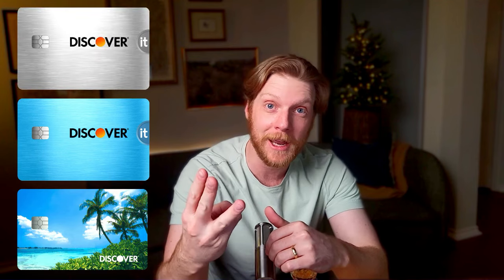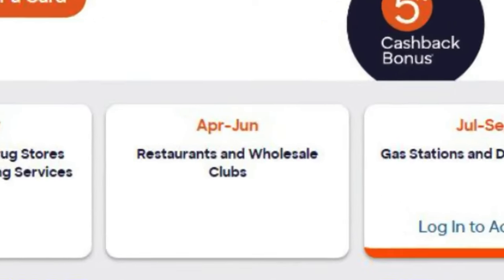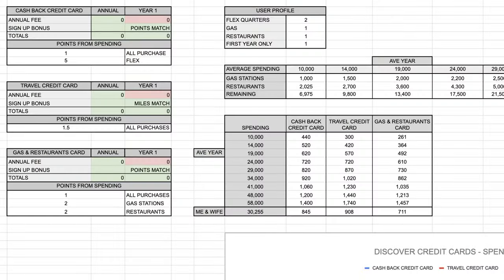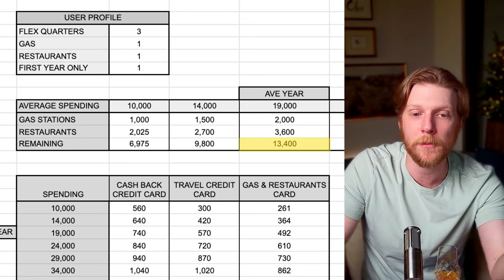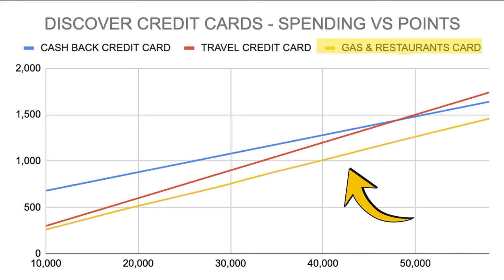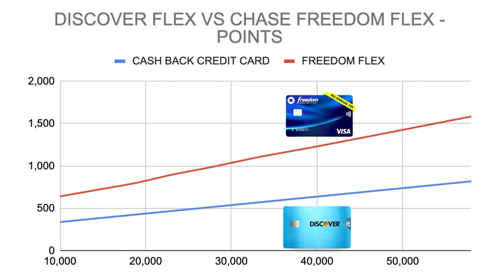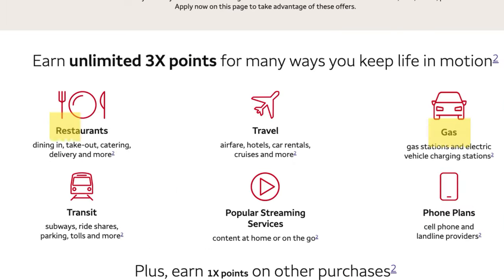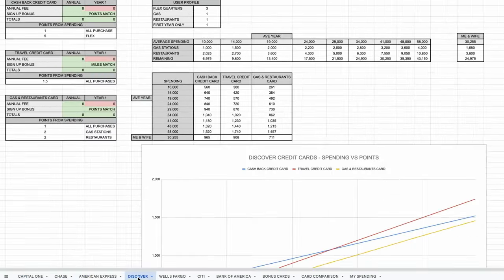BEST Discover Credit Card | Cashback VS Travel VS Gas and Restaurants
The best Discover Credit card is not a very prestigious title. In this video, I am going to put the 3 Discover credit cards against each other and give you an alternative superior credit card for each Discover credit card. We will take into account the points, the miles, the sign-up bonus, and perks to mathematically prove which card is the best for 2024.

⌚ Timestamps:
00:00 Discover Credit Card Line-up
00:38 Discover Cashback Credit Card
02:15 Discover Travel Credit Card
02:37 Discover Gas and Restaurant Card
03:04 How to Customize Your User Profile based on Your Spending Pattern
04:33 Which Discover Credit Card is Best for Your Spending Pattern?
06:35 Discover Cashback VS Chase Freedom Flex
07:55 Discover Travel vs X1 from Robinhood
09:11 Discover Gas and Restaurant VS Wells Fargo Autograph